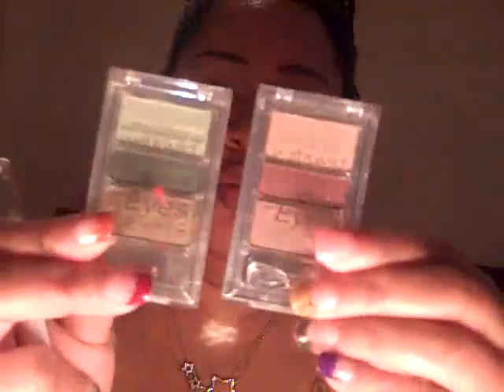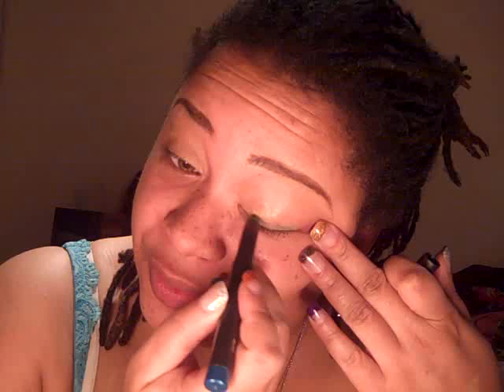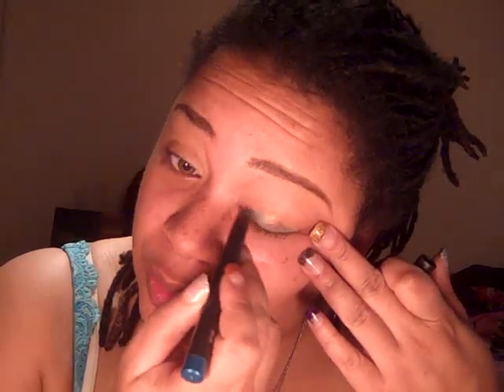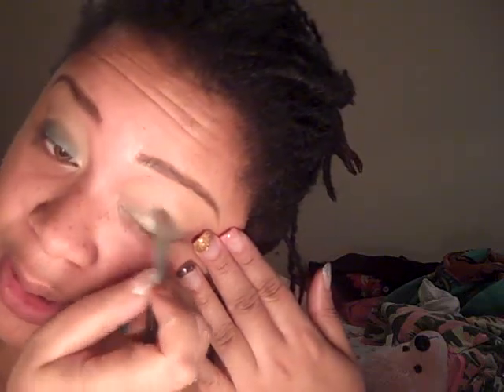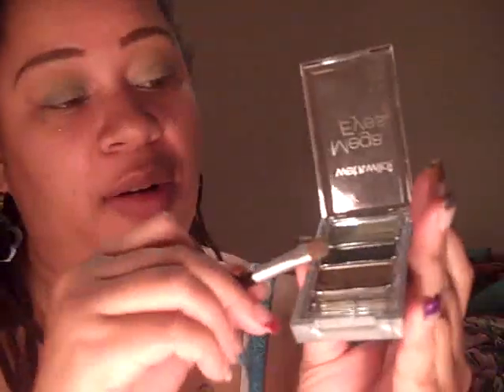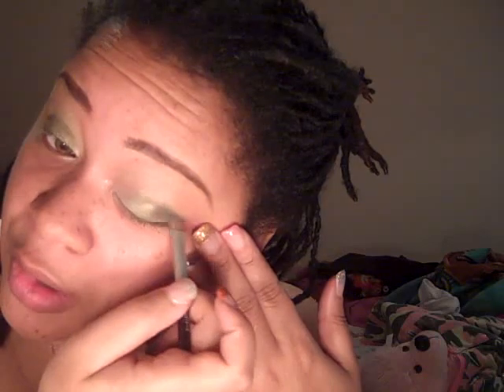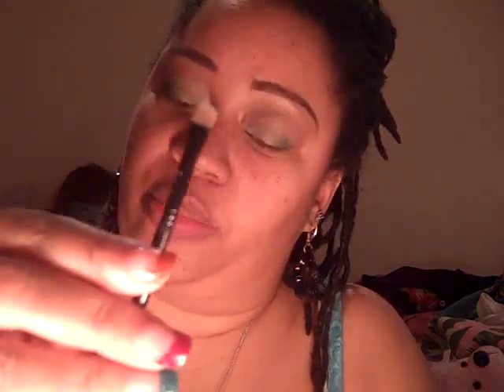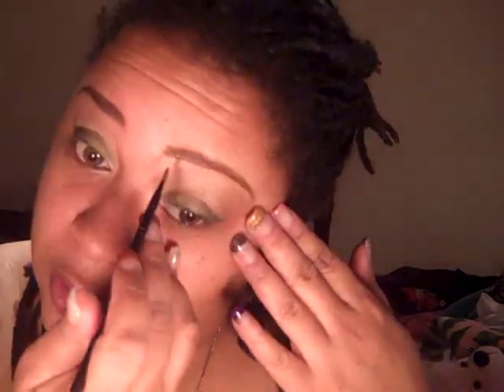Wet N Wild Work Look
Wet N Wild is getting better with their palettes and the staying power of their products.  I hope you enjoy!